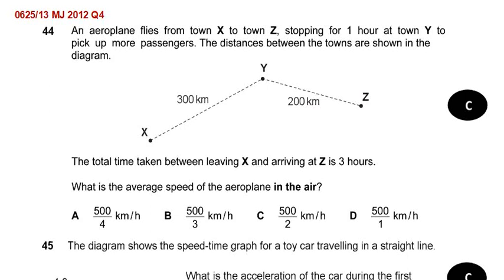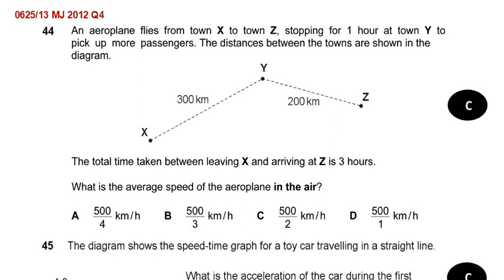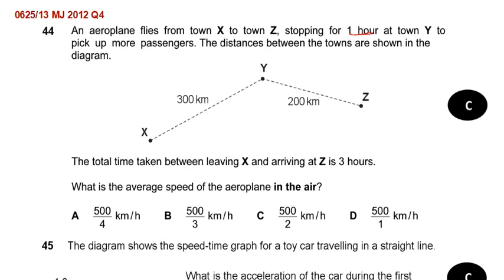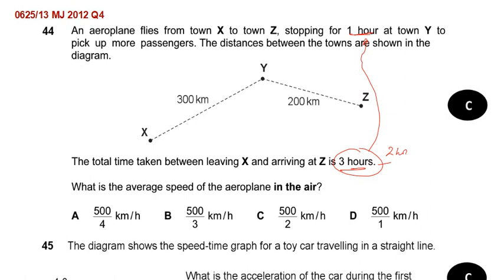45 Kinematics 0625 13 O/T 2014 O Level & IGCSE Sir Rashid Manzoor - Pride Academy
0625 13  O/T 2014
Q 5
An aeroplane flies from town X to town Z, stopping for 1 hour at town Y to pick up more passengers. The distances between the towns are shown in the diagram.  X to Y = 300 km and Y to Z = 200 km
The total time taken between leaving X and arriving at Z is 3 hours.
What is the average speed of the aeroplane in the air?
A  (500/4) km/ h
B  (500/3) km/ h
C  (500/2) km/ h
D (500/1)  km/ h

Sir Rashid Manzoor  - Pride Academy